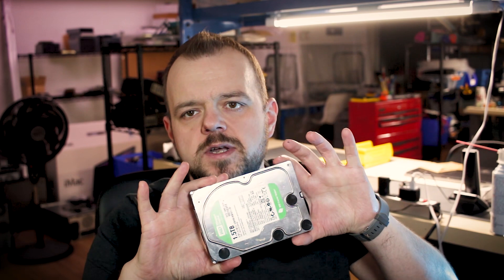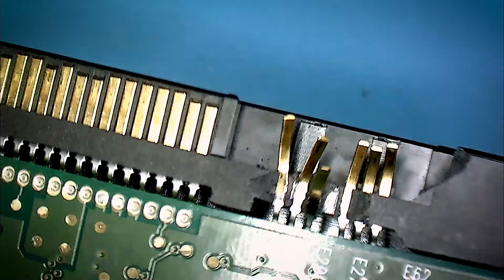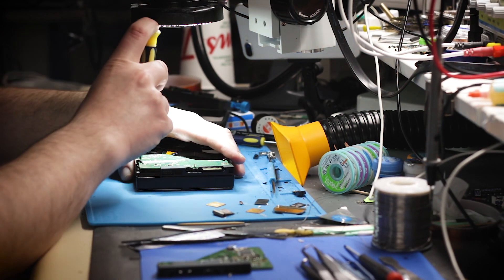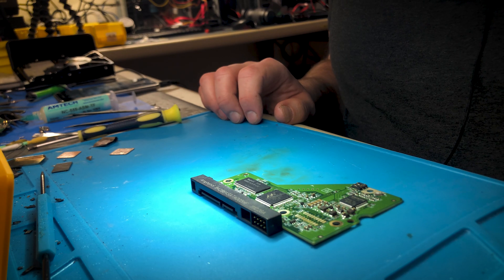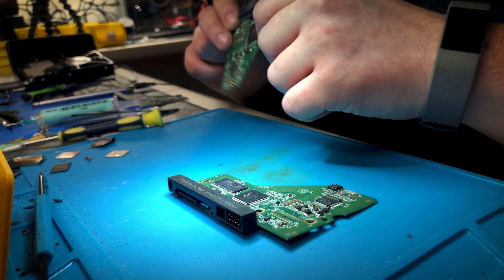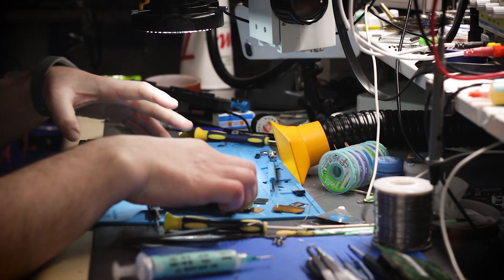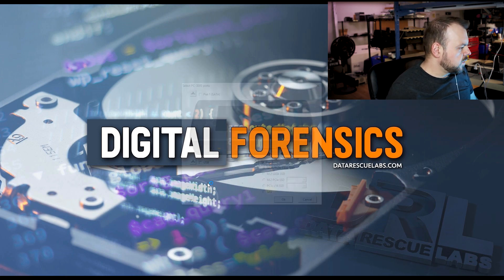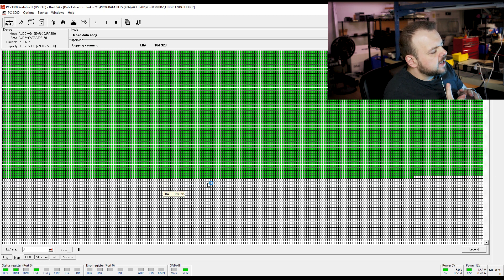Western digital drive not showing up - broken connector repair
This western digital drive came in with a broken SATA connector. It required a simple fix.

Yes, my videos are long but If you want to jump around the video:

0:00 Intro
0:33 Case du jour
1:46 Initial assessment
3:07 Looking for a donor board
3:36 Comparing the donor board to source
4:03 How does the swap work
4:20 Prepping the donor
7:41 Removing the rom from source board
11:22 Drive testing
13:20 Imaging the drive
13:32 Final words

Some of the tools that we use:

FlashExtractor
Z3X EasyJtag + UFS
JBC NANO
PC-3000 UDMA
PC-3000 Portable III +SSD and nVMe
DeepSpar 3
DeepSpar 4
ZXW Tools
Camtasia Studio

MSAB XRY
Magnet Forensics IEF
Magnet Axiom
X-Ways
FTK Imager
Various Linux Distros

145 Traders Blvd East Unit 8
Mississauga, Ontario
L4Z 3L3
Canada